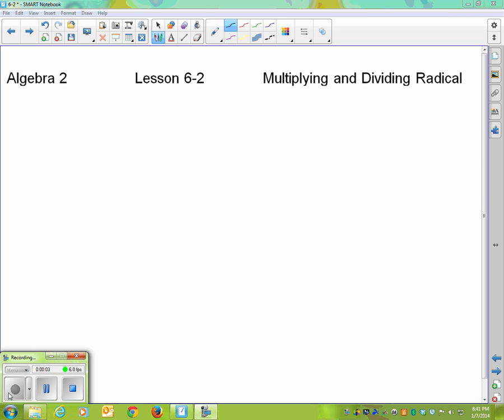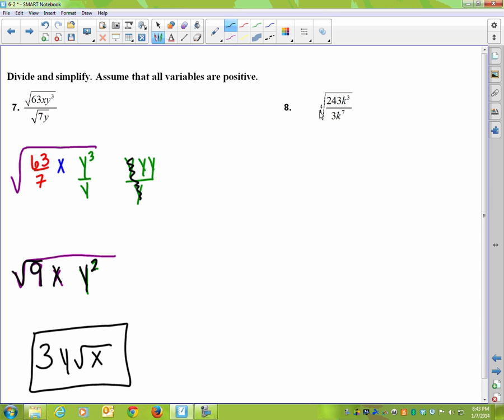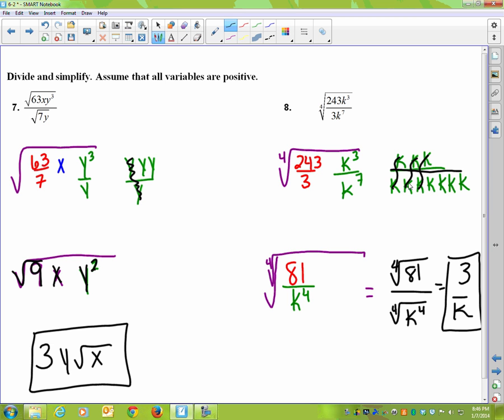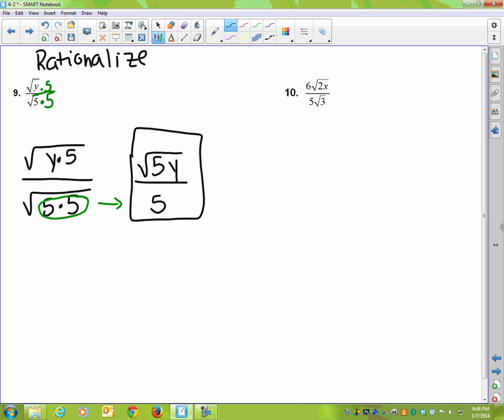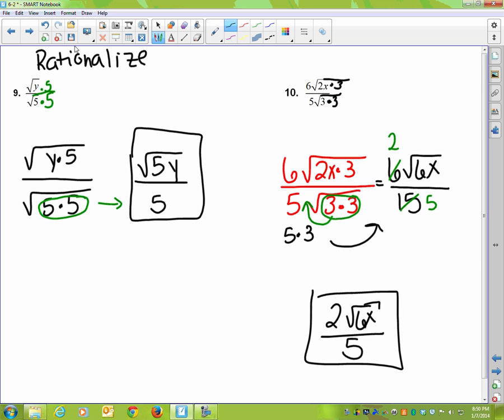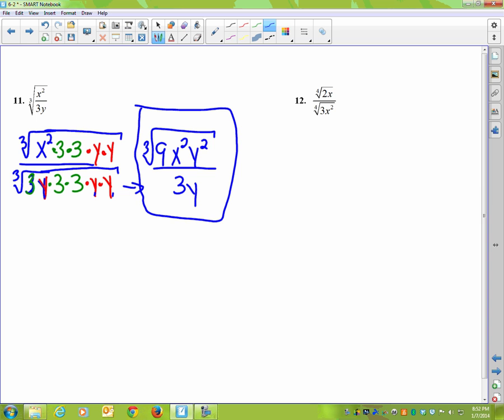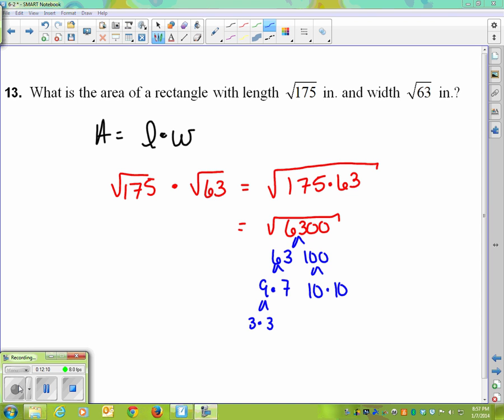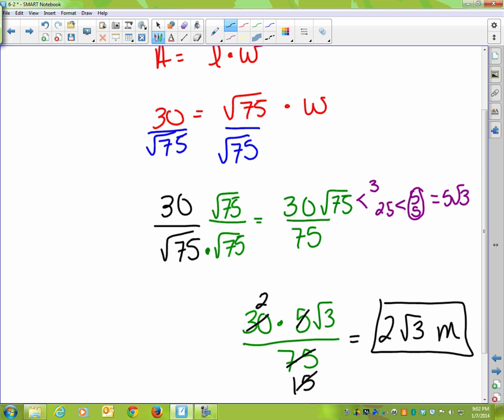Algebra 2: dividing radicals